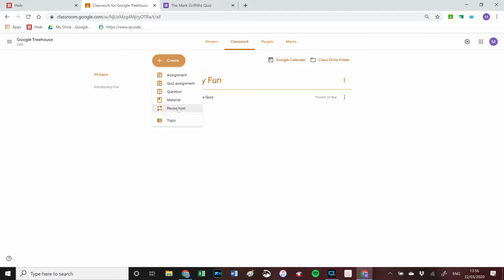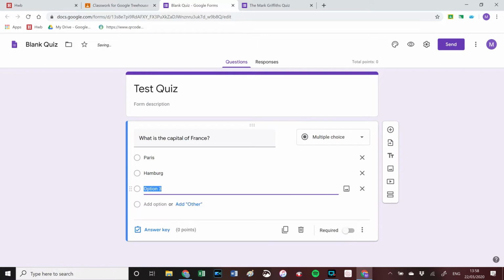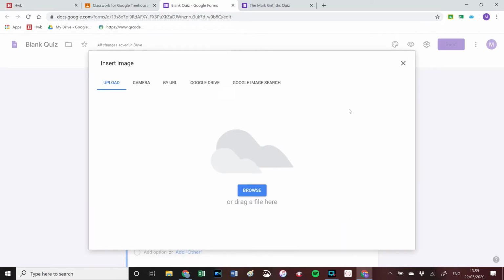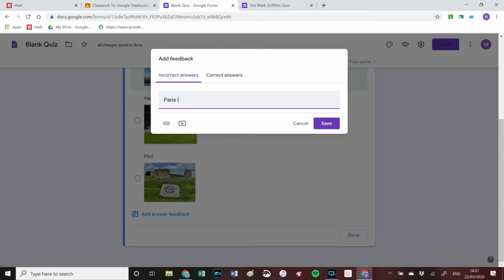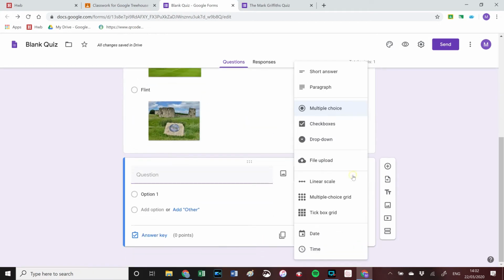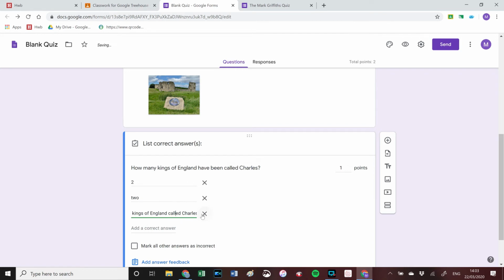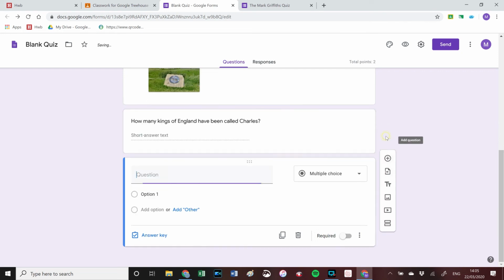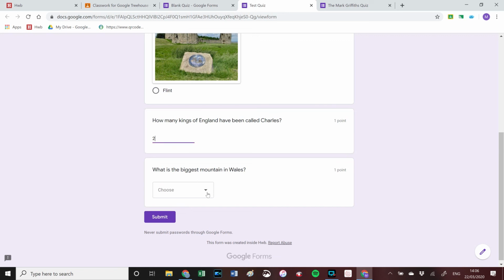How to Set a Quiz on Google Classroom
How to set a quiz for students on Google Classroom. The next video will show how to collect the grades and add them to the class' markbook.